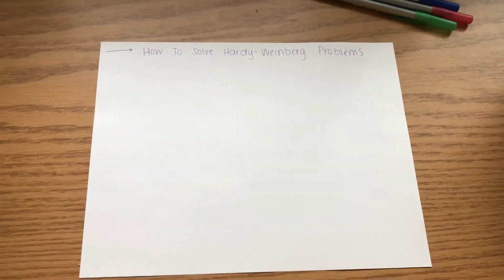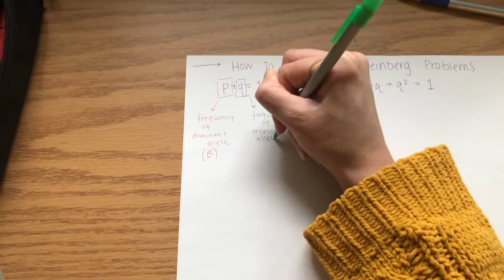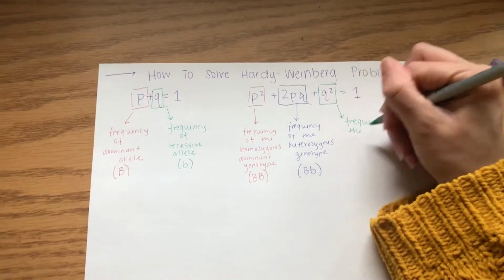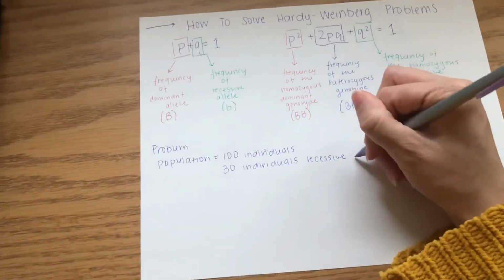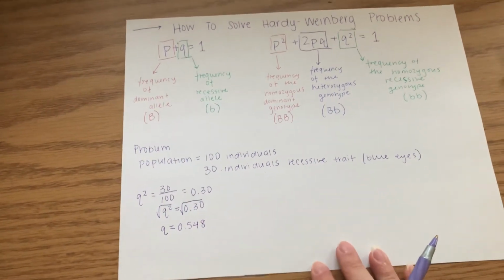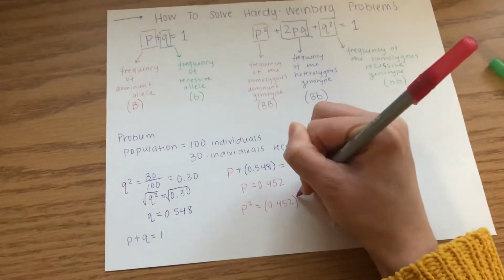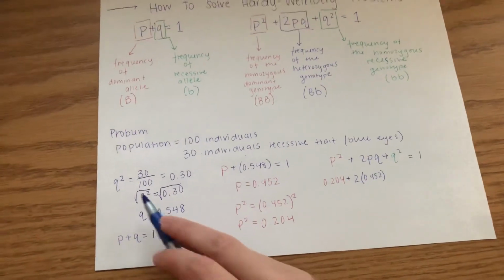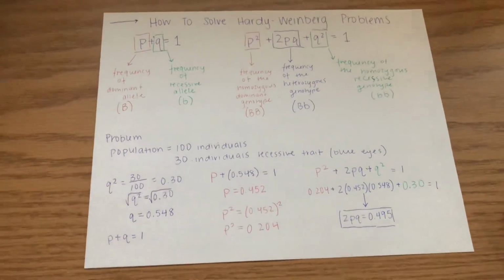How to Solve Hardy-Weinberg Problems